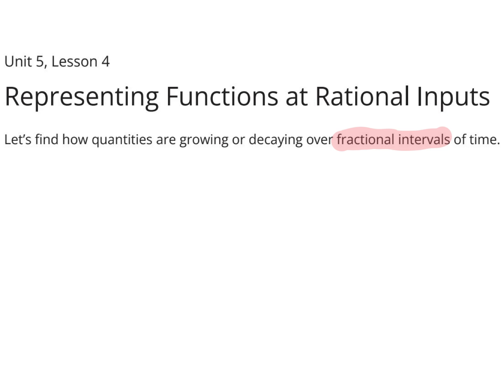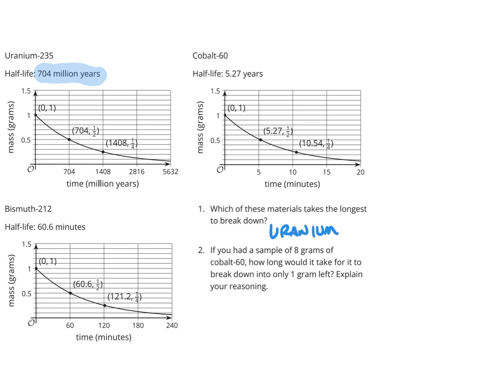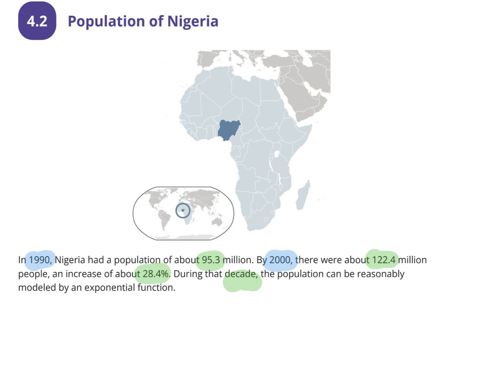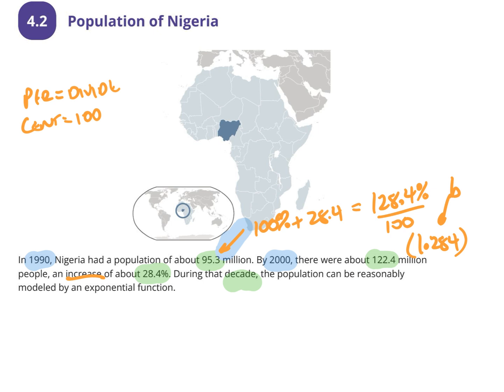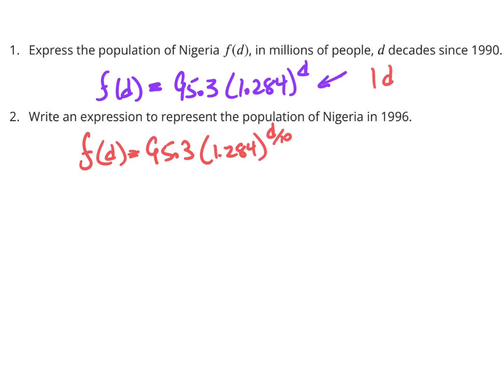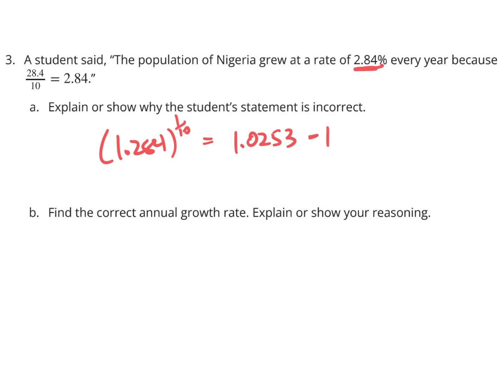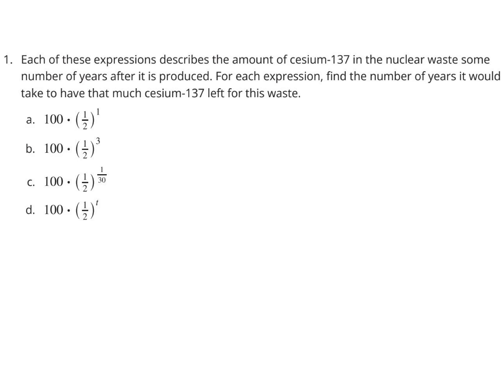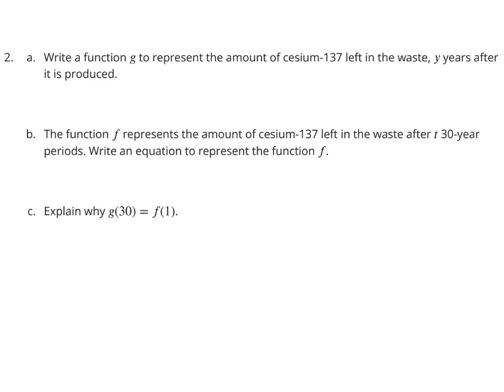5.4+lesson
00:00 Slide 1
00:31 Slide 2
00:54 Slide 3
01:27 Slide 4
02:50 Slide 5
05:08 Slide 6
06:57 Slide 7
08:00 Slide 8
08:41 Slide 9
10:20 Slide 10